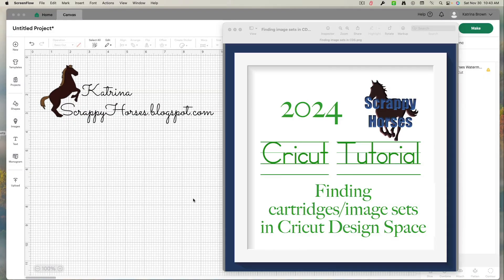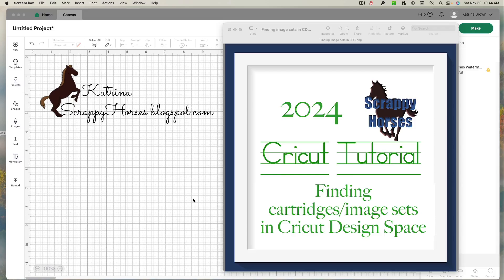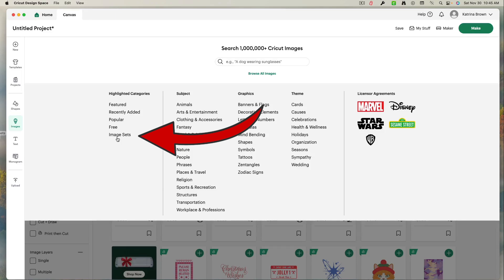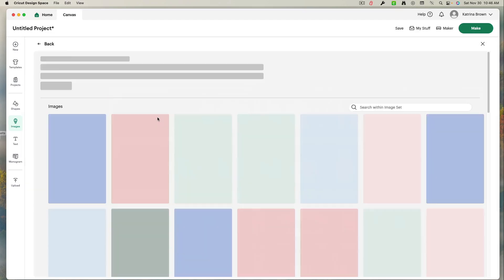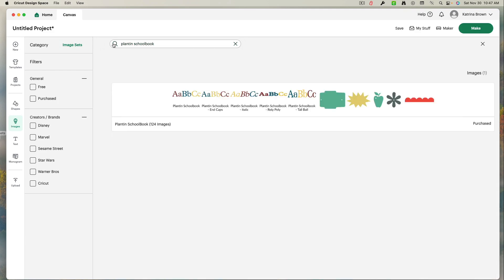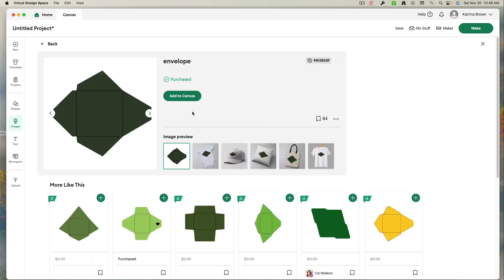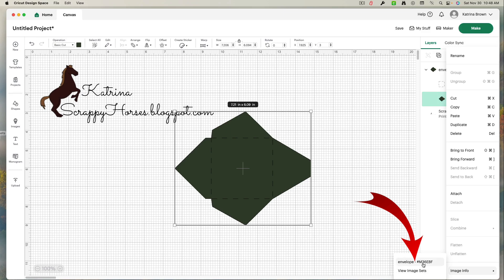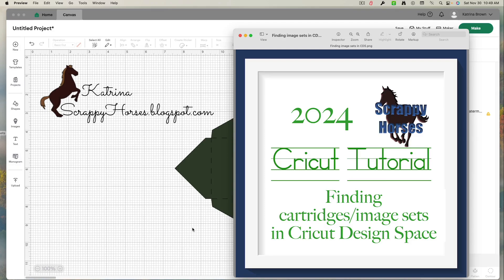Finding Image Sets/ Cartridges in Cricut Design Space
Due to changes in CDS, I needed to record a new video on this topic.  Please check out the new video! Thanks.

This is a video tutorial answering the question: How do I find cartridges/image sets by title in Cricut Design Space?

I record several Cricut videos.  Find this helpful?  Click the thumbs up!  Thanks for joining me; I appreciate your time.

Find me
Blogspot:  ScrappyHorses.blogspot.com

Music:  DreamQuest: "On the Wings of a Dream" Tina Brown ~ Oboe/Eng hn; Rich Harris ~ Guitars